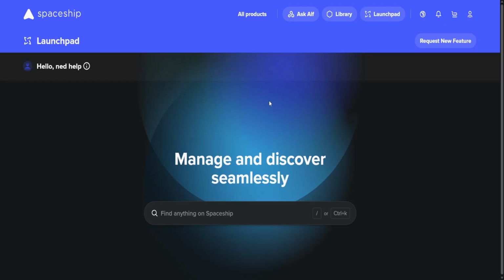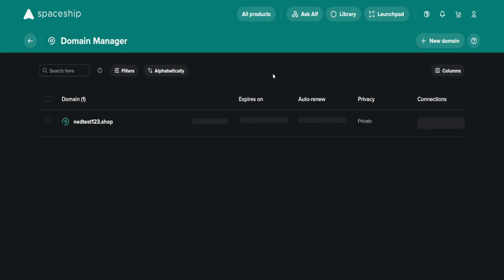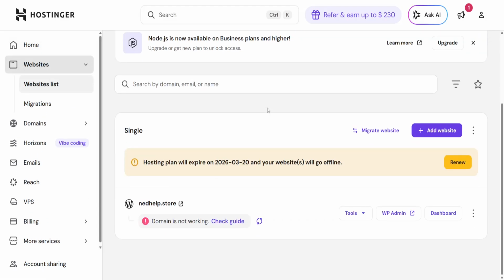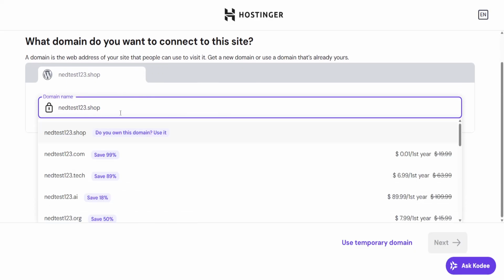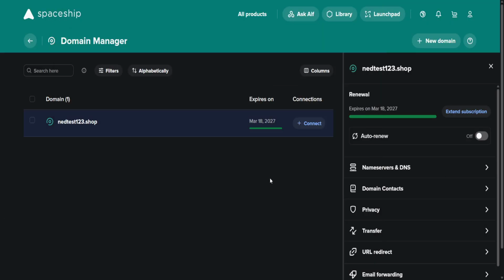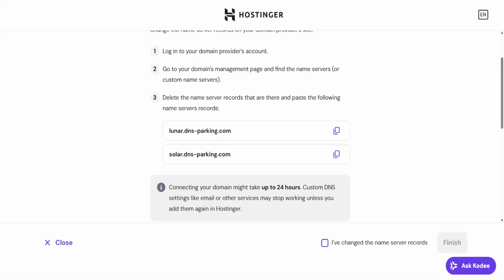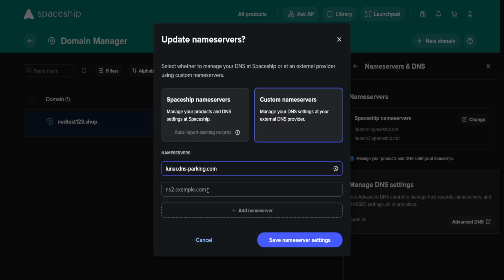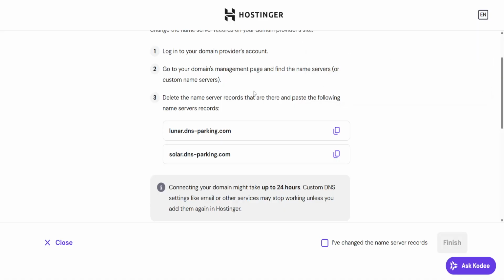How To Connect Spaceship Domain To Hostinger Hosting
In this video I show you how to connect Spaceship domain to Hostinger hosting. If you want to learn how to use your Spaceship domain on Hostinger then this is the tutorial for you.